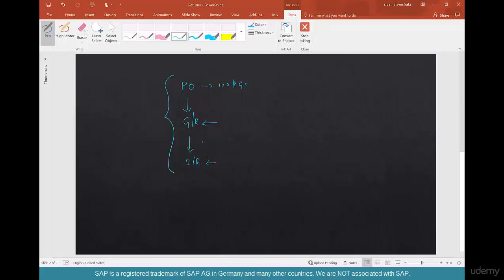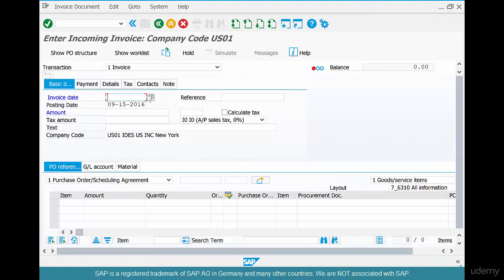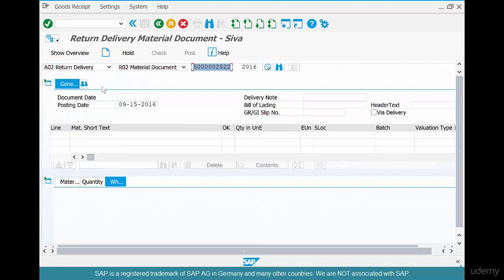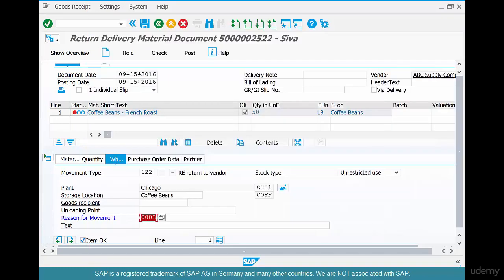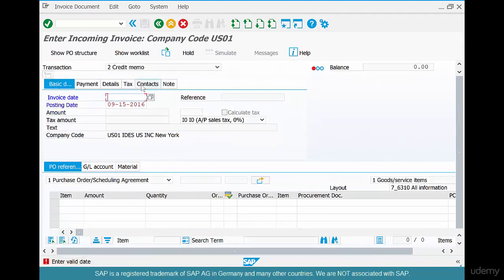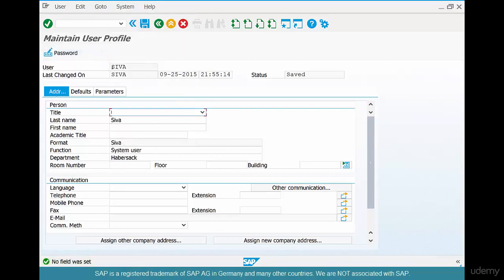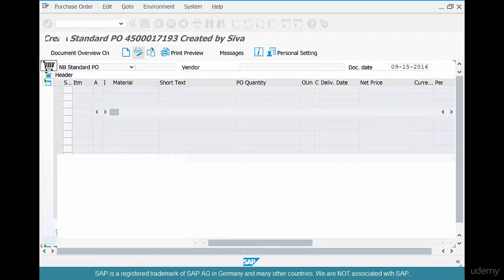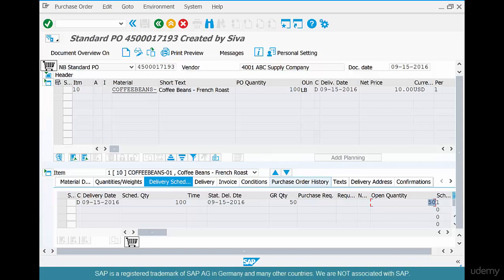2 Returns Hands on sap mm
2  Returns   Hands on  sap mm